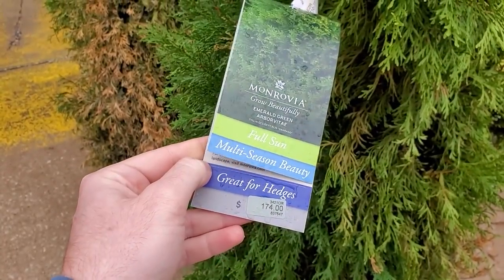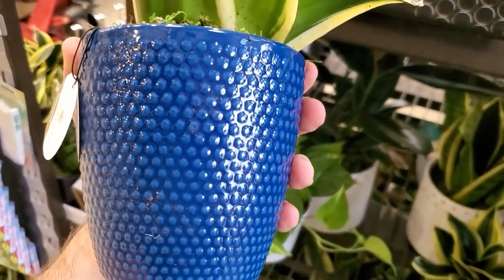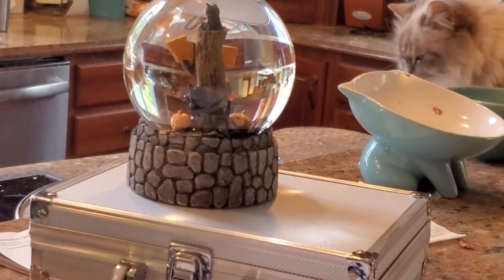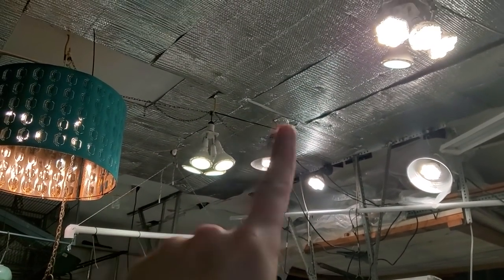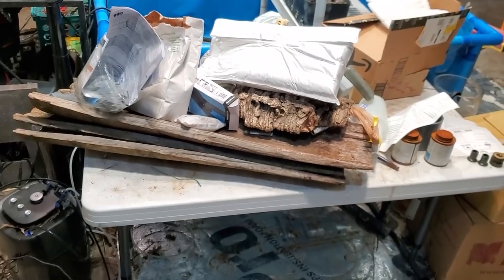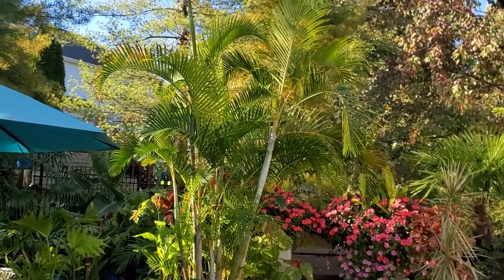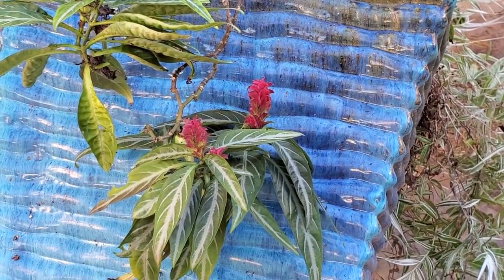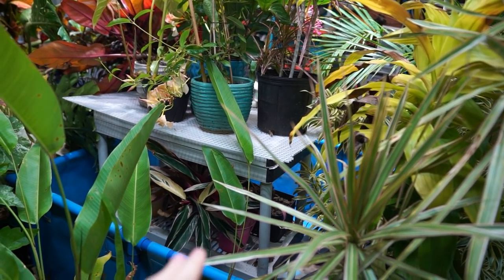Shopping at Lowes & Moving Houseplants Inside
That time of year again! First frost and hard freeze of the year was forecasted to blow through so I had to move all of the houseplants inside for winter. Before getting into all of that, I also figured it would be a good idea to go to Lowes Home Improvement to get the mulch needed for the cold hardy bananas and gingers. If you wait to long to buy it, the bags are frozen and not as easy to load and unload. While shopping at Lowes I spent a little time wandering around to get a look at what was in store. 'I always enjoy shopping for houseplants and thought it was nice because i haven't done that for a long time on the channel. I only grabbed a Kangaroo Paw Fern ( Microsorum diversifolium ) so as much fun as it would have been, no epic plant haul this time.
Finally after getting all of the mulch and returning home, I spent a while cleaning and organizing my garage, which is where I store all of the tropical plants and houseplants. I did an extensive video on the growspace last year, I have it linked at the end of this video, I will also link it below this description. Once everything was cleaned and organized, it was time to move the houseplants inside for winter. Moving the plants inside is always fun because it gives me a chance to have an individual look each plant in the collection without them being drowned out by everything around them. I was most impressed this year with the growth on the Areca palm, it grew huge! The thai constellation variegated monstera also really impressed me with some amazing new growth from the main stem and roots. I have had that monstera for a long time and have been waiting for it to out new growth from it's lower stems! Finally! Once those new growths take off, I can chop and propagate the top portion of the monstera. I always consider the moving of the plants to be a sort of houseplant tour or plant update, but this time I really only focused on a few plants. At some point I will do a tour of my plants. If you want to know more about setting up a growspace and / or plant lights, that video is linked below.

Setting Up The Grow Space & Moving Plants Inside || New Grow lights || Dead Plant Tour

Timestamps / chapters
0:00 shopping at lowes
6:35 Mulch talk
9:14 Vlogmas
15:00 How I move plants inside for winter
16:35 Growspace set up garage cleanup
22:00 Areca palm update
25:59 Kangaroo paw fern update
27:36 Monstera thai constellation Update
30:42 Growspace talk
46:30 Growlights for the plants
47:15 Pharaohs mask colocasia indoor care

w
Creative co op Glass Cloche

Gardening Supplies
GE LED 32 watt Grow Light PAR 38